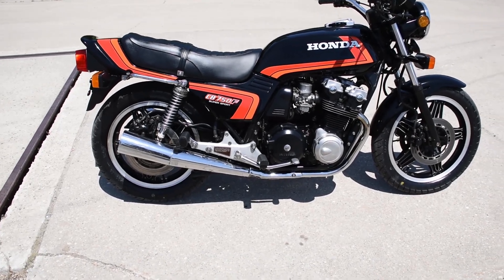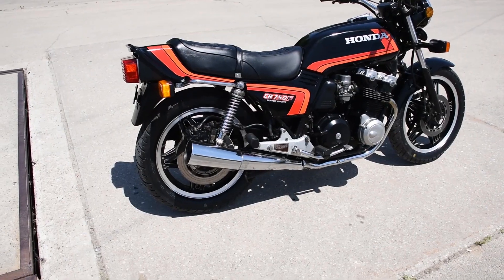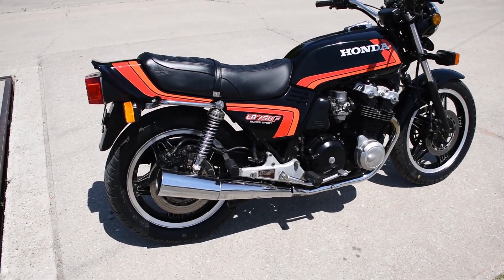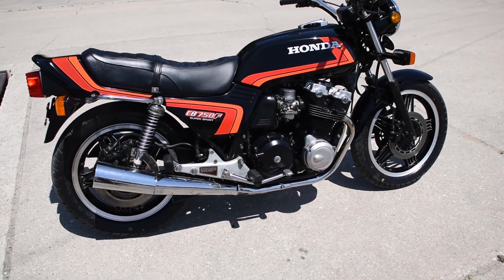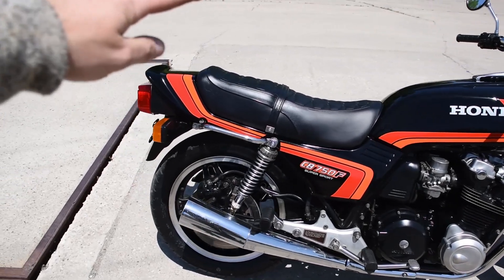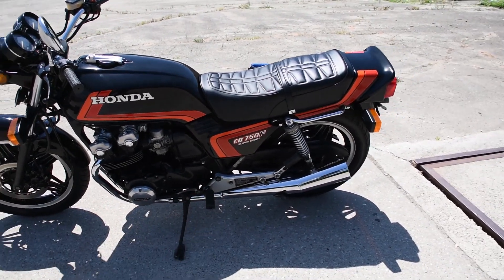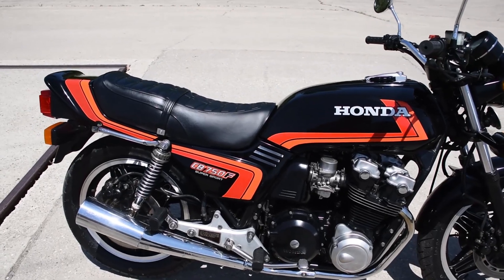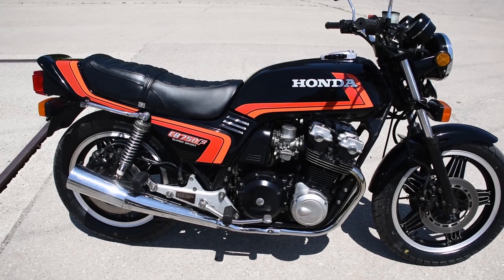SOLD: 8k mile 1982 Honda CB750F Super Sport